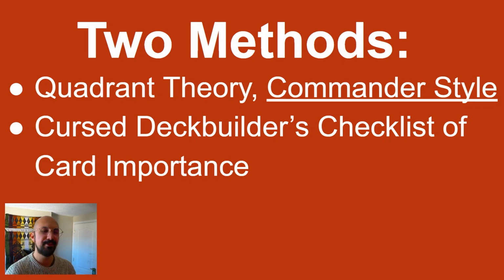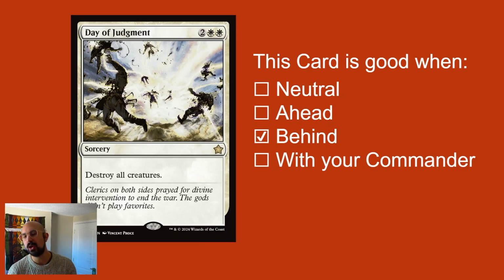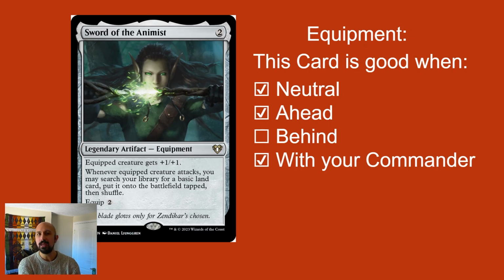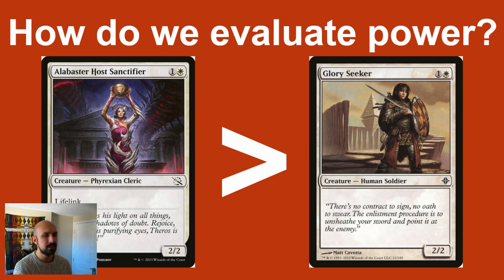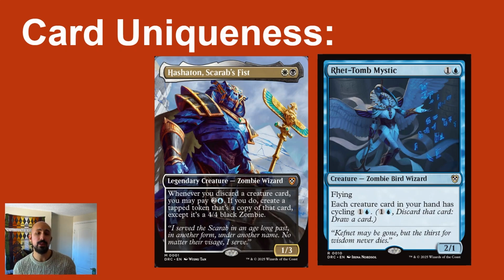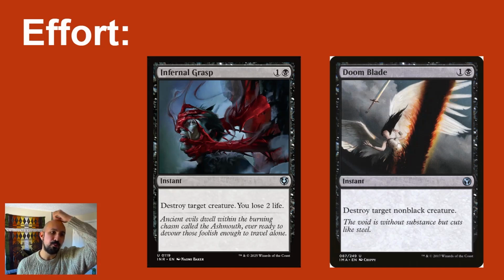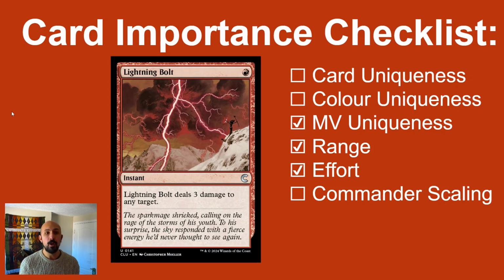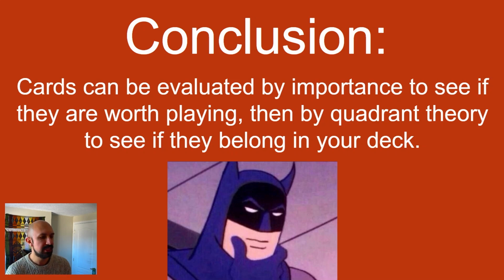How to Evaluate Any Commander Card!